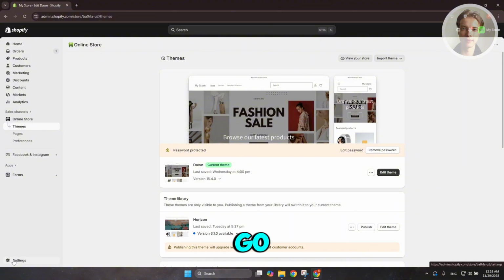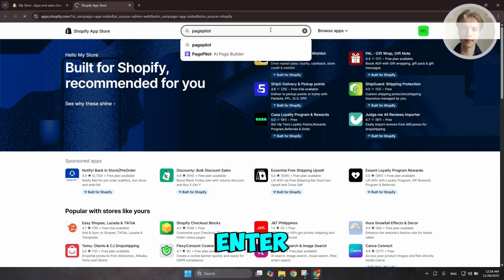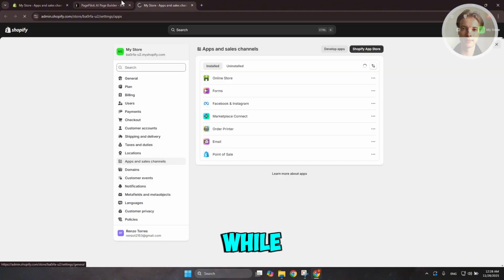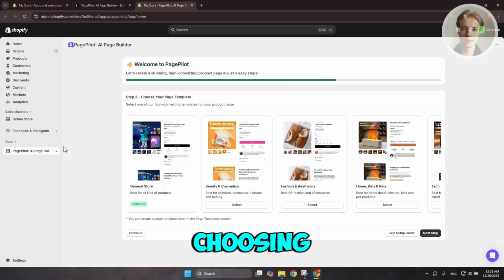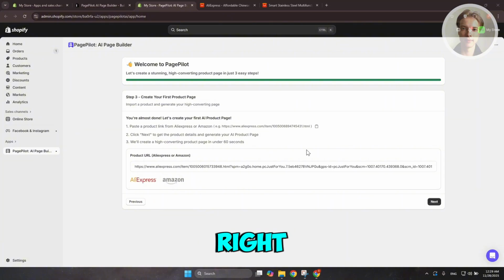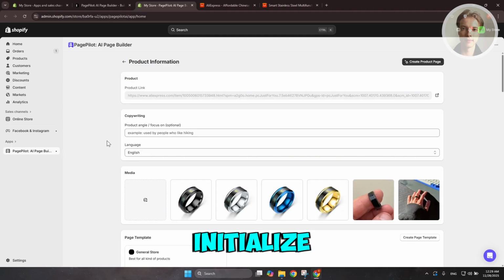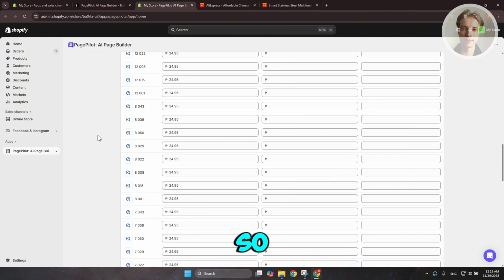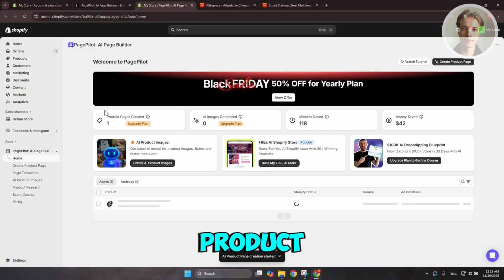PagePilot Shopify Tutorial For Beginners | Step By Step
If you want to learn to use PagePilot on Shopify, then this video will be perfect for you!